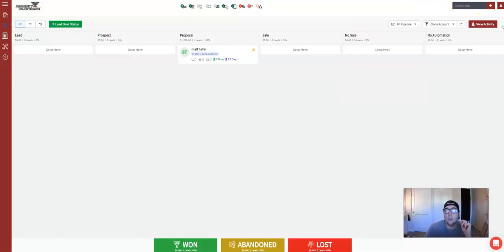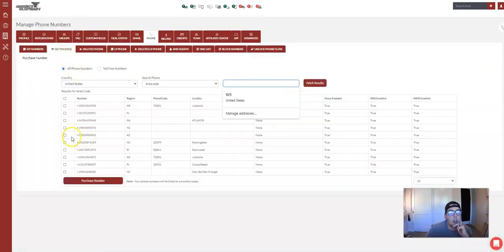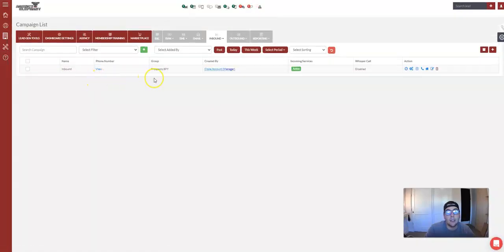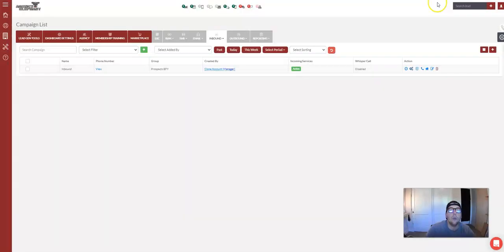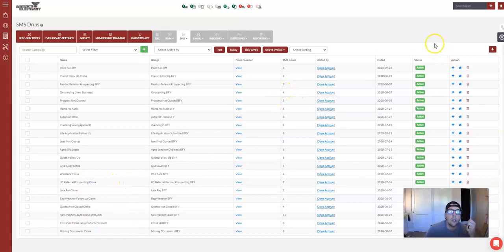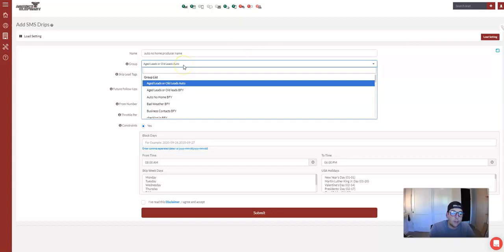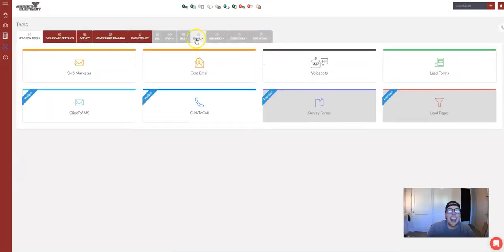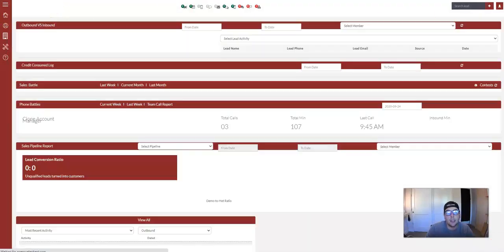Creating Multiple Drips under ONE user for your staff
Here we go over how to set up multiple staff drips and automations so that it isn't all coming from you the agent.